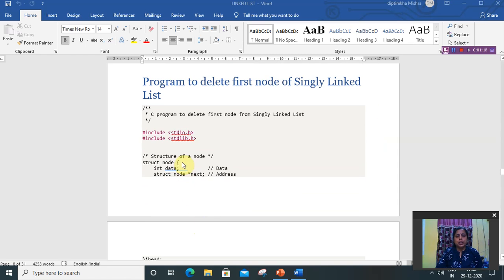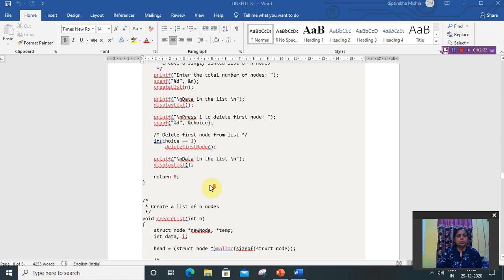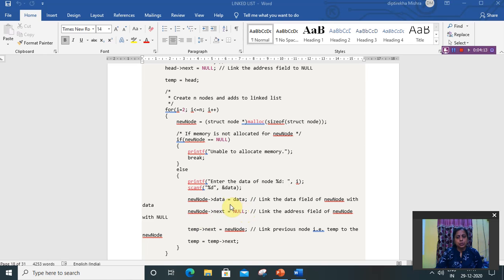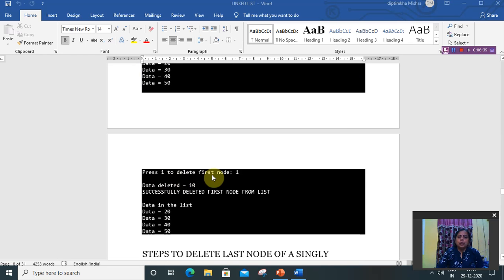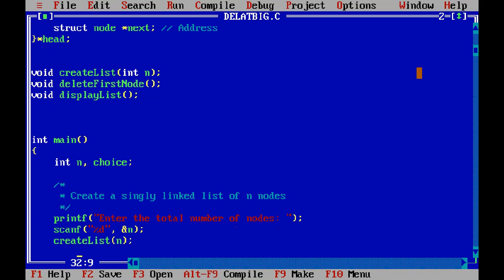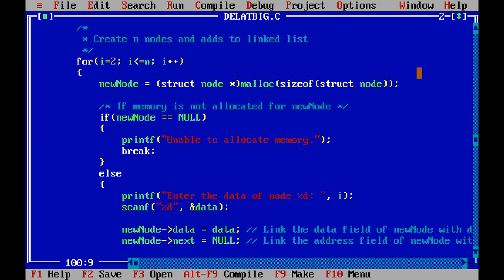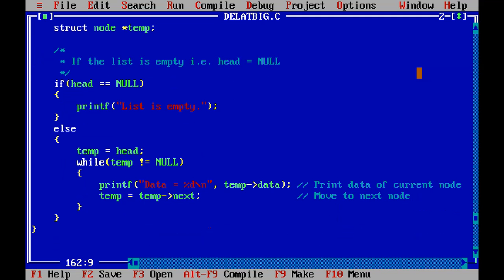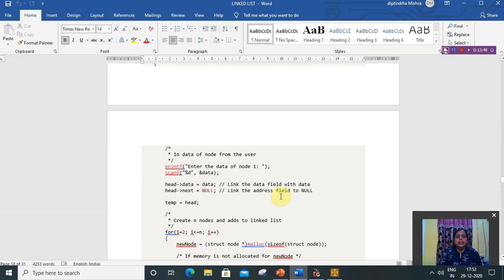LINKED LIST DELETE NODE(DS LAB)